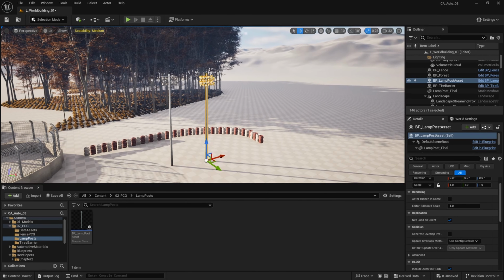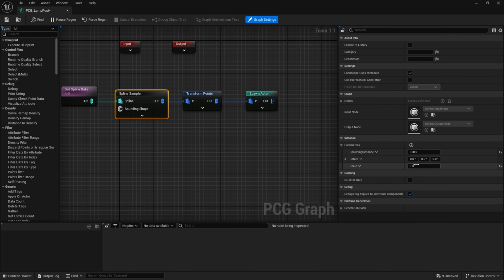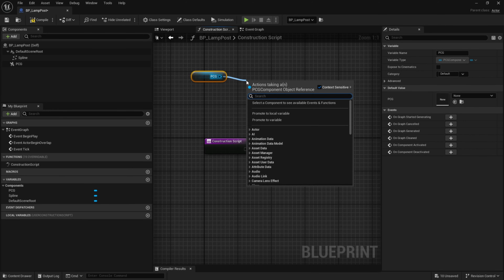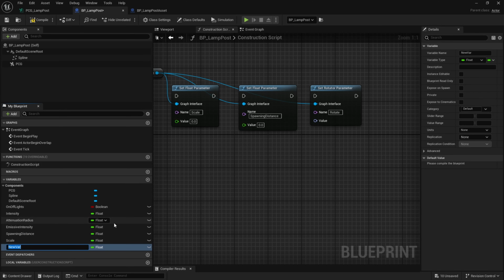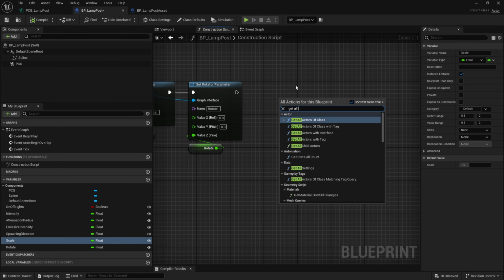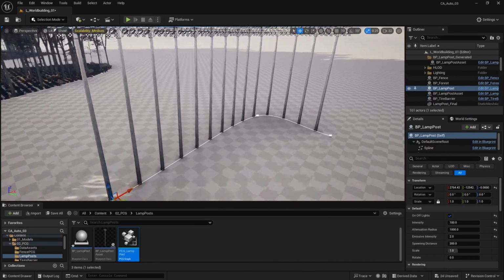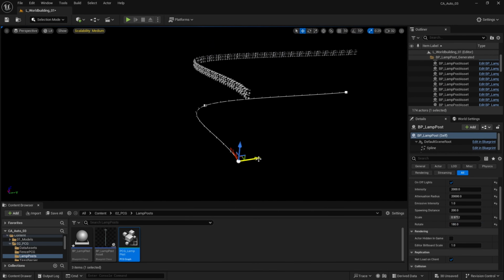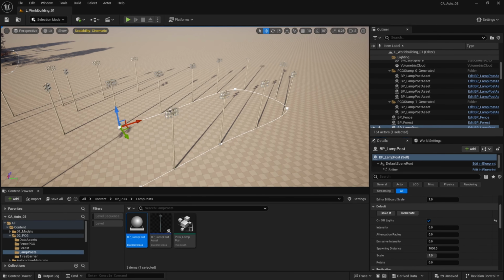Chapter 09 - Lamp Post Tool Part 2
In this chapter, you'll refine and enhance the Lamp Post PCG tool by adding advanced controls for customization. You'll implement features such as height adjustments, randomized variations, and adaptive placement along curves and slopes. These improvements will ensure the lamp posts integrate seamlessly into different environments, creating a more dynamic and realistic scene